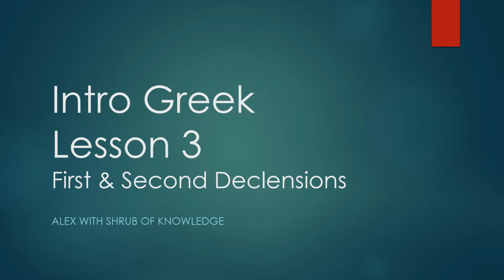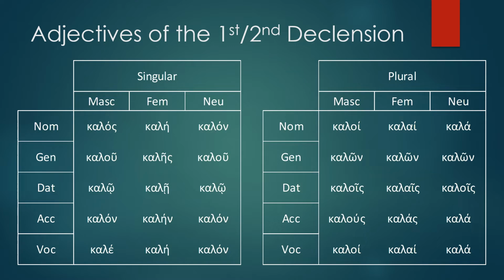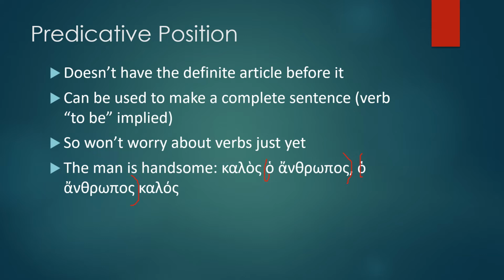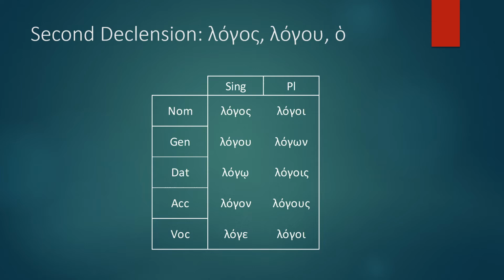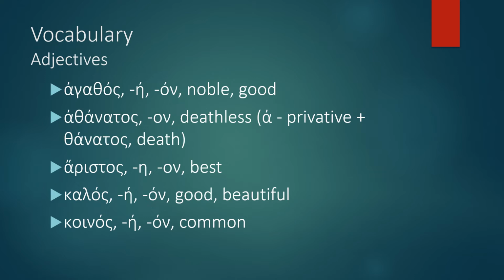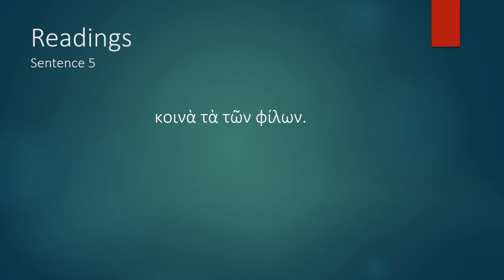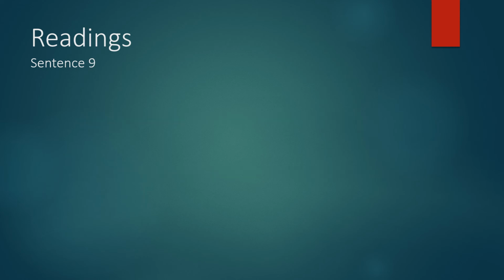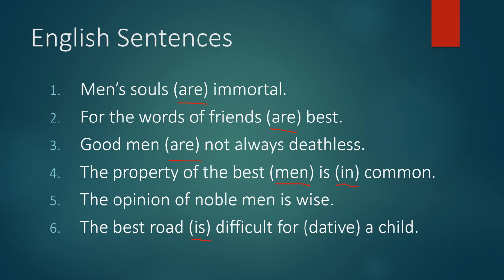Intro Greek 3 First & Second Declensions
Intro Ancient and Attic Greek Lesson 3, based on Chase & Phillip's. Finally some Greek translation! In this lesson: 1st and 2nd Declension, attributive and predicative position, cases (nominative, genitive, dative, accusative, vocative), genders (masculine, feminine, neuter), number (singular, plural, and even dual), and even a surprise quote from Democritus!